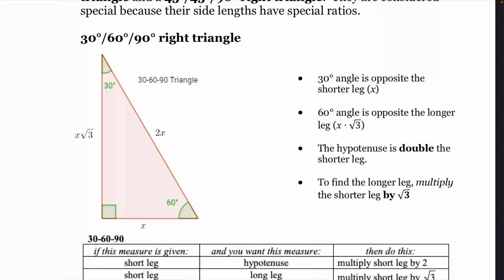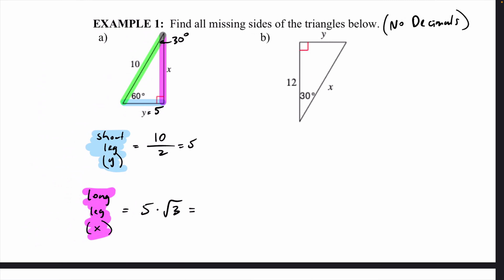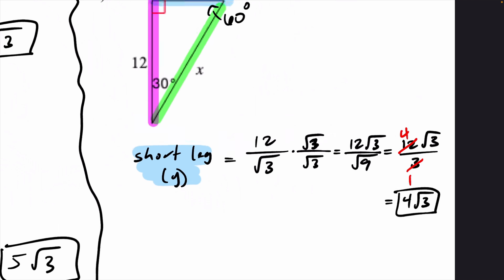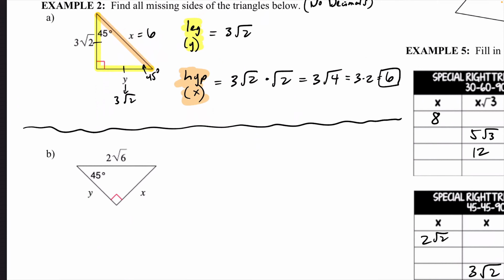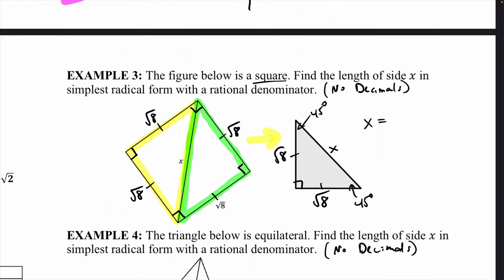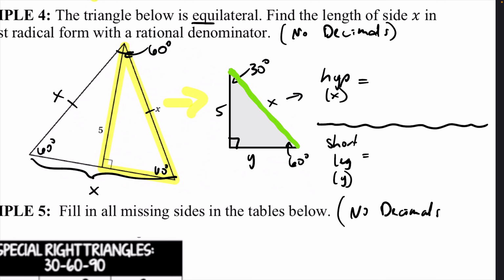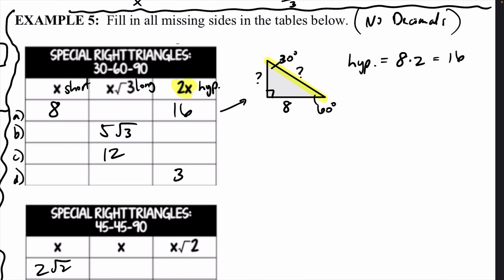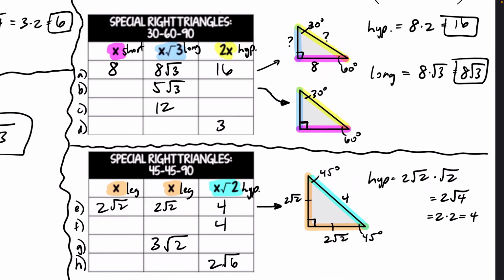4/17/26 - Special Right Triangles